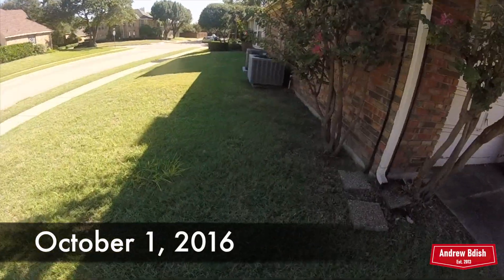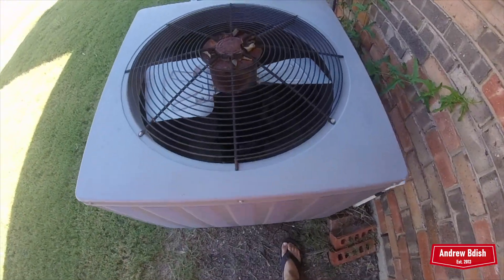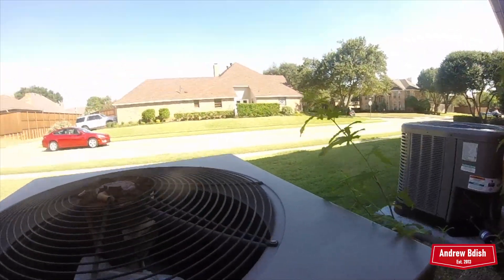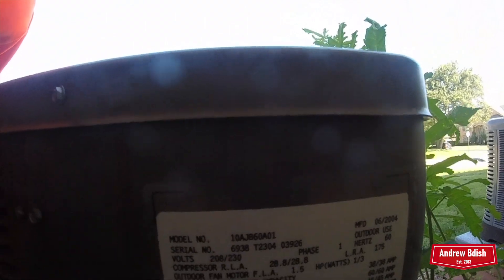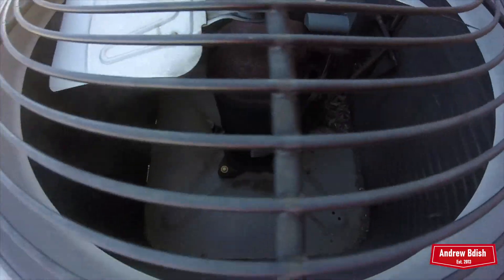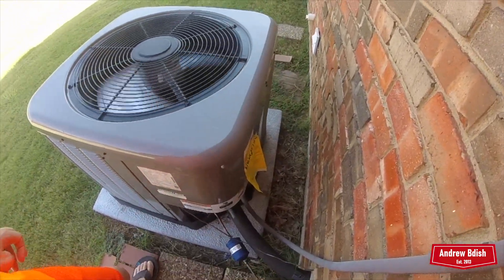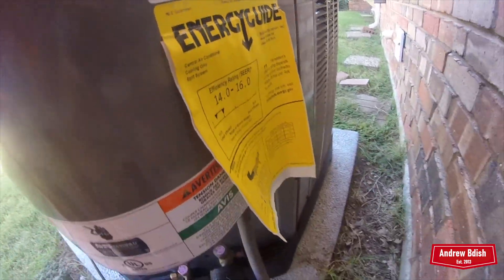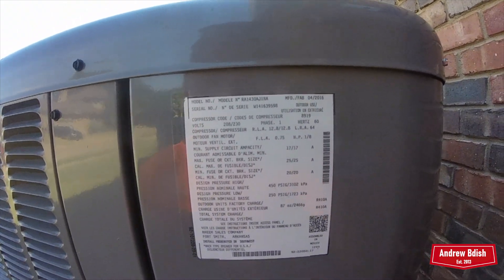2004 WeatherKing & New 2016 Rheem Classic Air Conditioners (Old Video)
This video was taken back in October 2016. I thought it was lost for a long time, but recently came across it somehow and decided to upload it. At the time of recording, I had only seen a few modern Rheem Classics so this was a pretty cool find for the time. This one was brand new and had just replaced a Janitrol I believe.

Time of Recording: Saturday, October 1, 2016
Weather: Temperatures in the mid 70's - Sunny